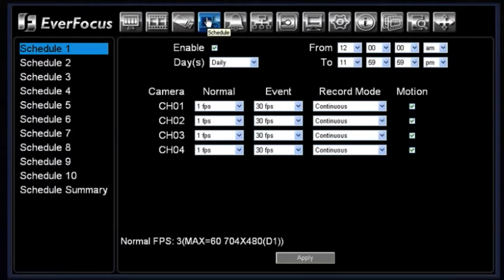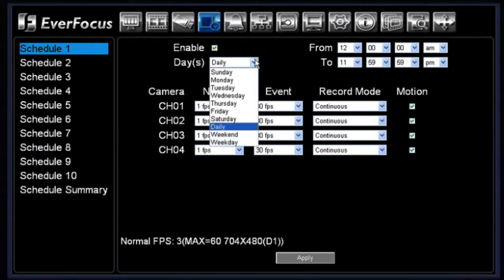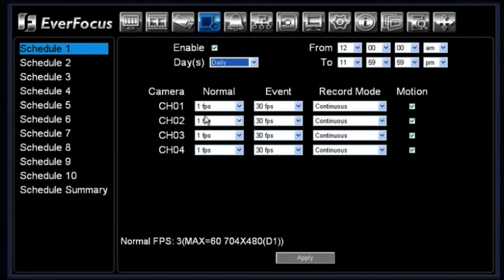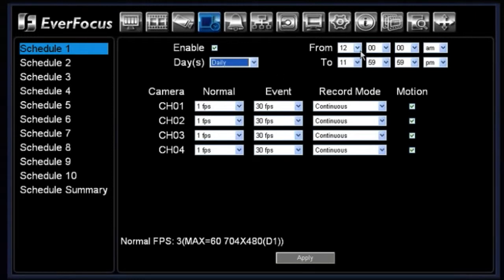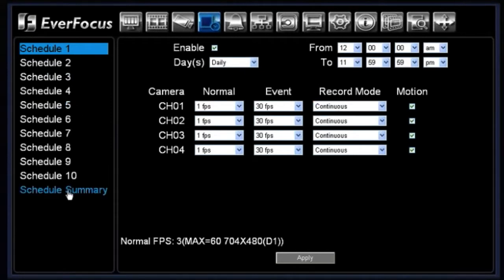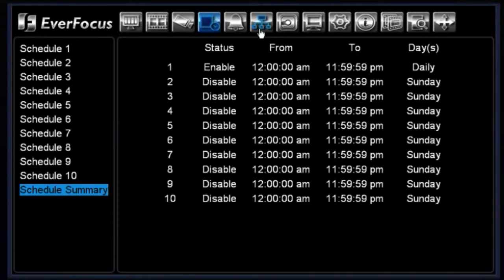Part 5: An Introduction to the EverFocus ECOR Schedule Menu